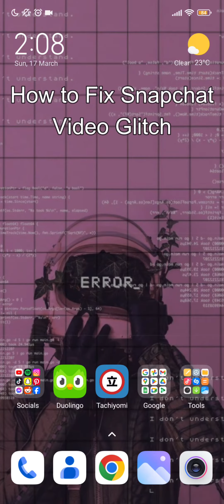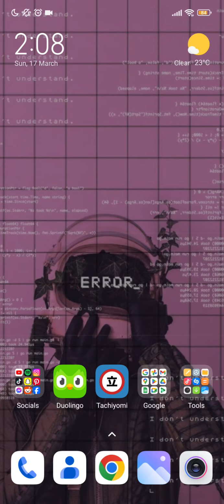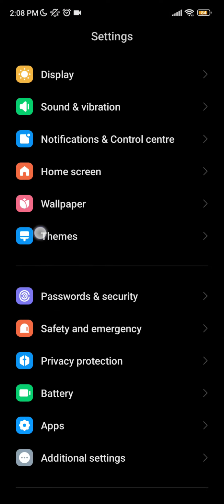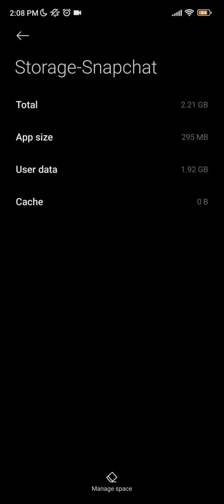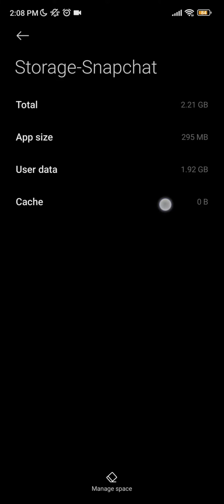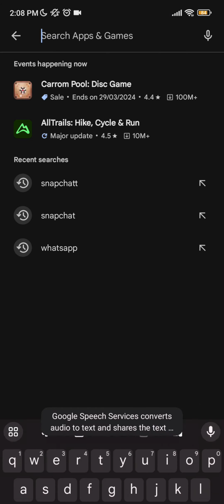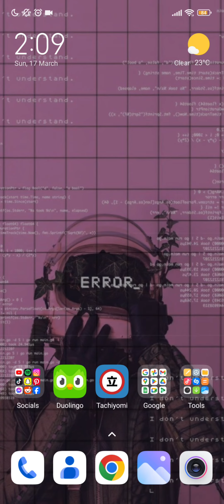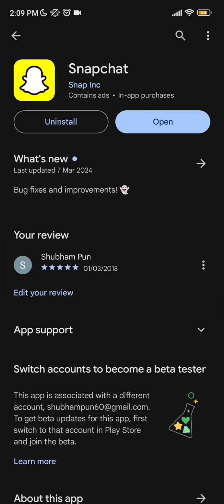How to FIX Snapchat Video Glitch 2024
Is your creativity being stifled by glitchy Snapchat videos? Fear not, snappers! This comprehensive guide explores common video glitches and offers solutions to get you back to capturing those fire snaps.